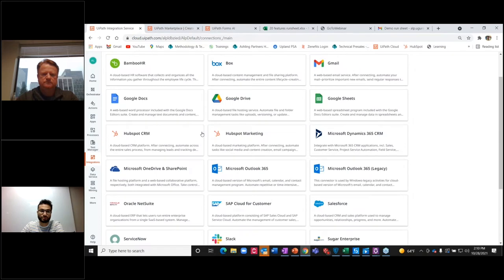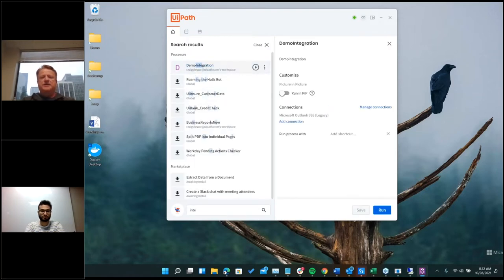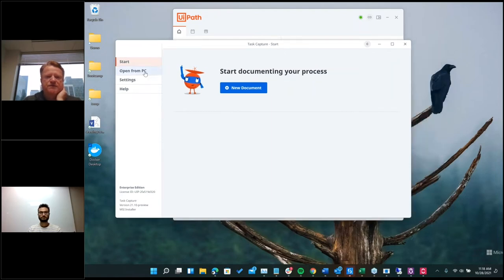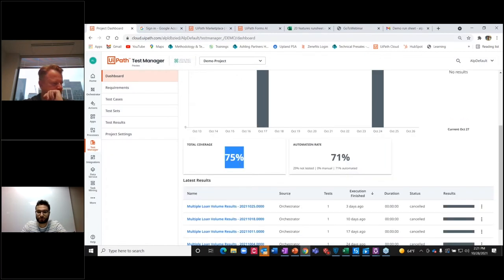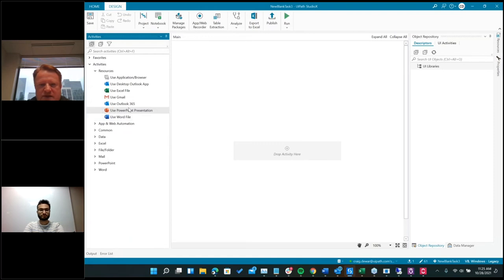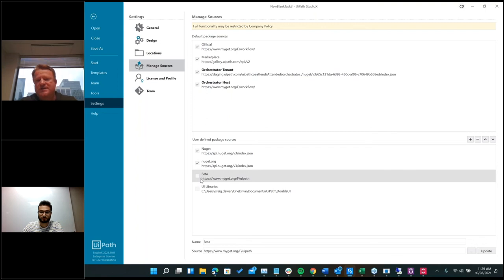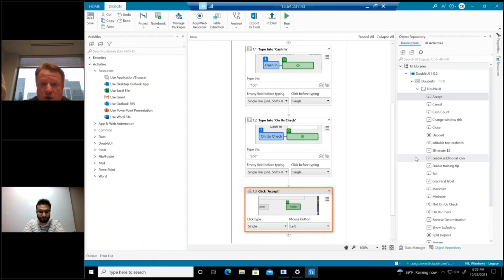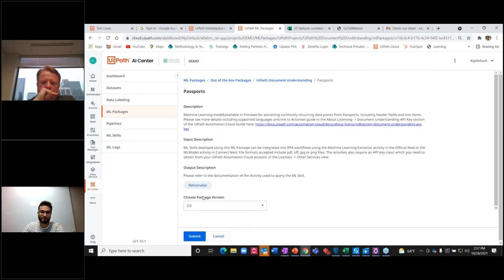20 in 20 - Examples of Software Robots Performing Tedious/ Repetitive Tasks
Craig Dewar, WW Director Platform Marketing- UiPath

Alp Uguray, Sr. Solutions Engineer - Ashling Partners